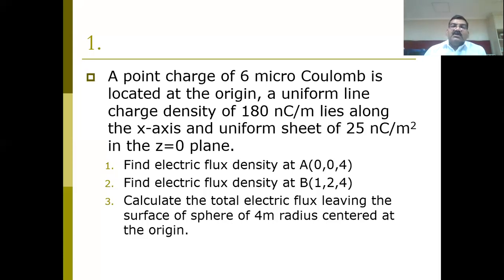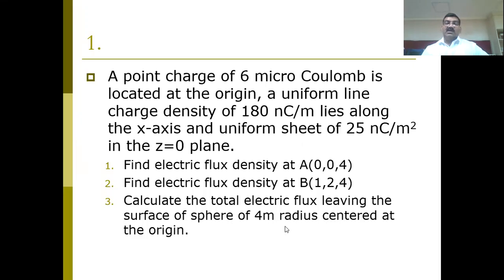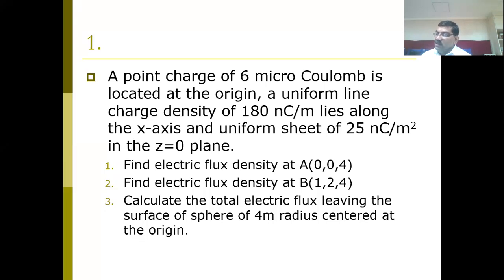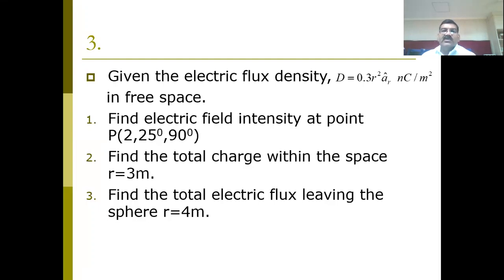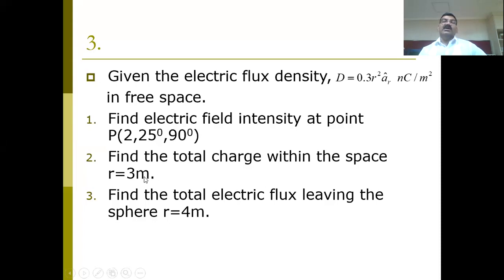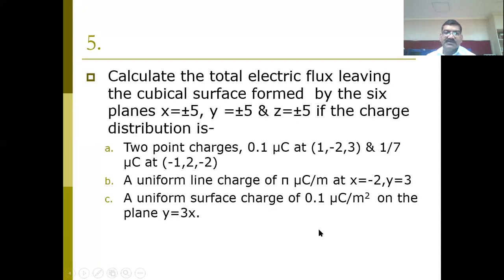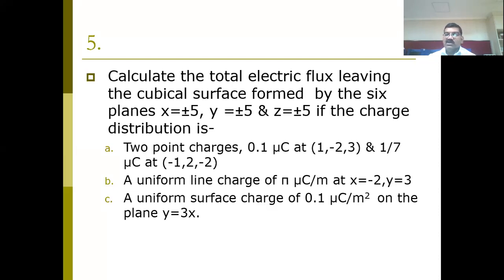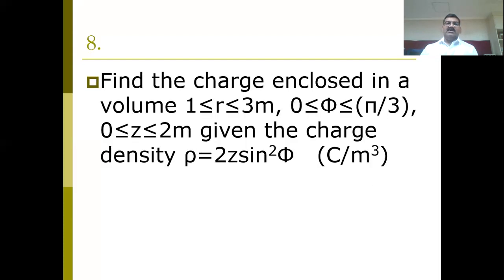Tutorial 3 ELECTRIC FLUX DENSITY AND GAUSS’S LAW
In this video a tutorial on ELECTRIC FLUX DENSITY AND GAUSS’S LAW is discussed.